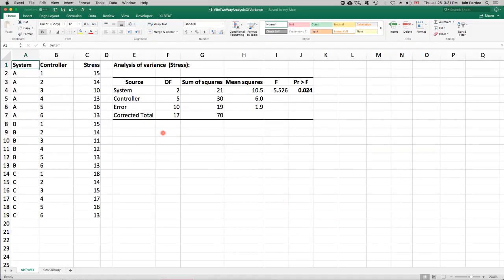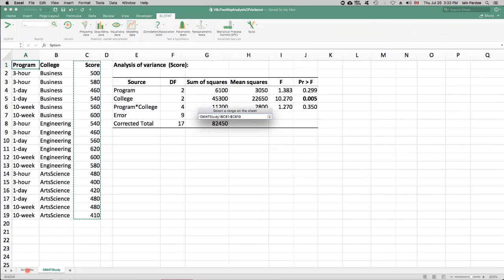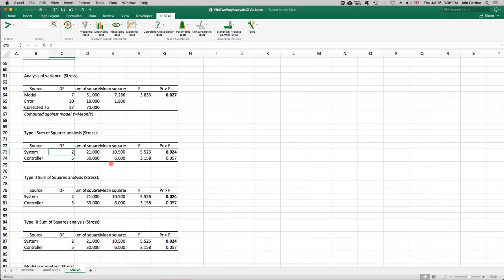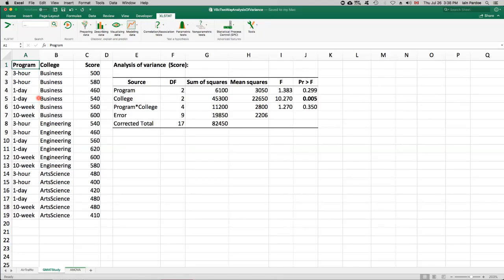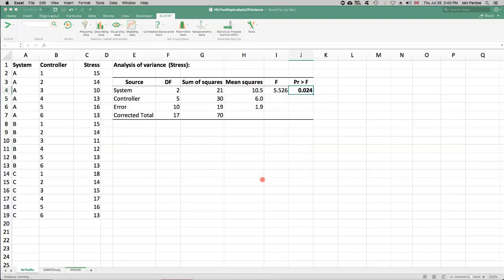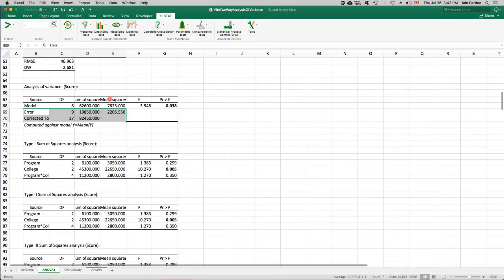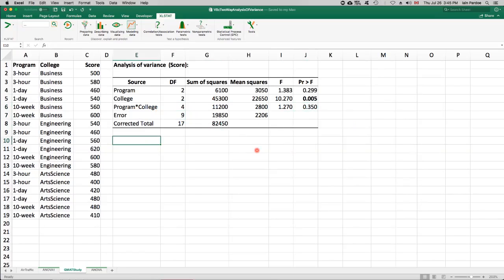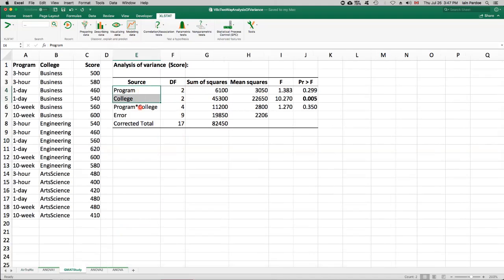BUSN 5011 V8c: Two Way Analysis Of Variance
I show how to do analysis of variance for a randomized block design and a factorial design.